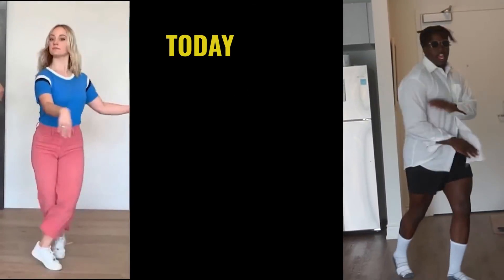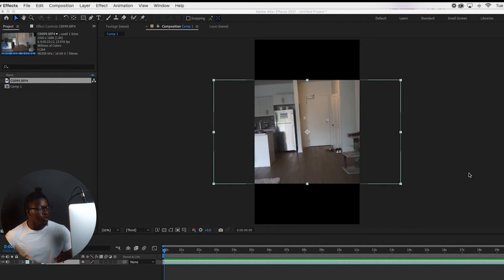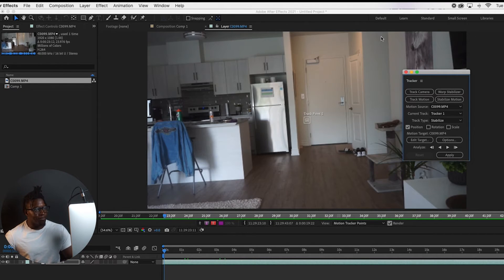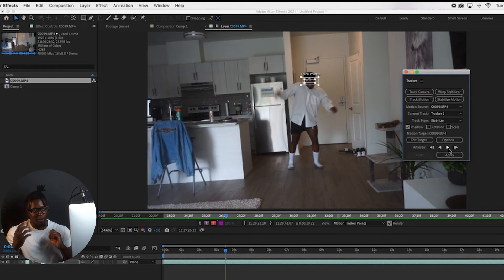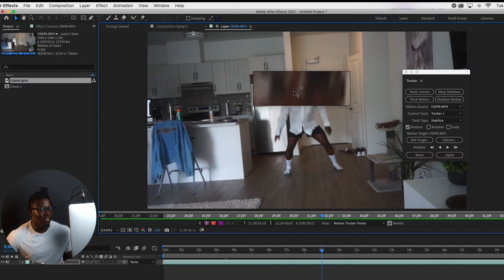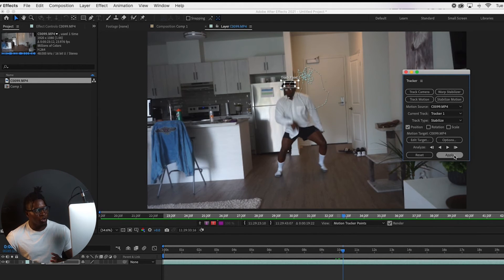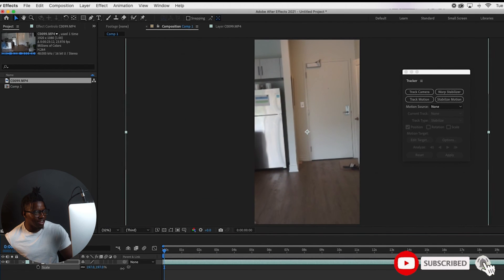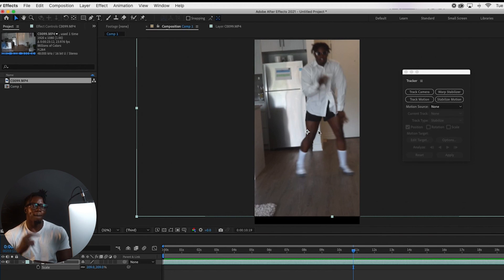Easy Facial Tracking Effect For TIKTOK Dance Video | Beginner After Effect Tutorial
Welcome to quality Wednesday the segment where I teach you how to improve your content in 3 minutes or less. Check out this popular tiktok effect where the dancers face stays still as they dance.

If this video helped you make sure to

New Videos Monday's and Wednesday's

Don't Forget

ADVENTURE MORE
WORRY LESS
LIFE IS TOO SHORT